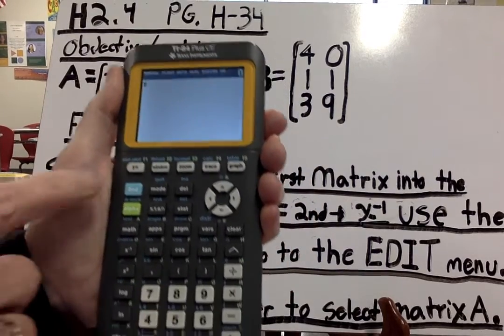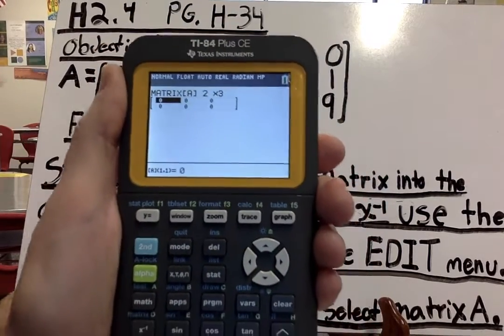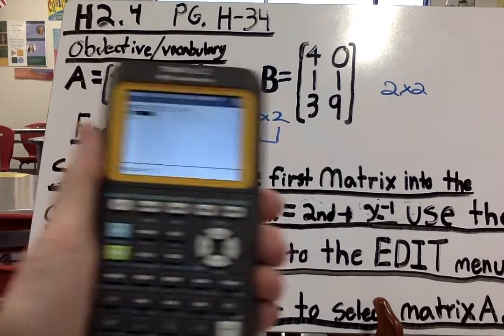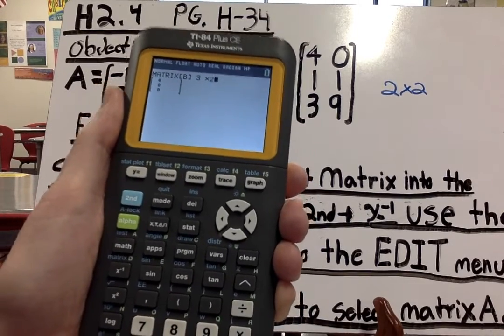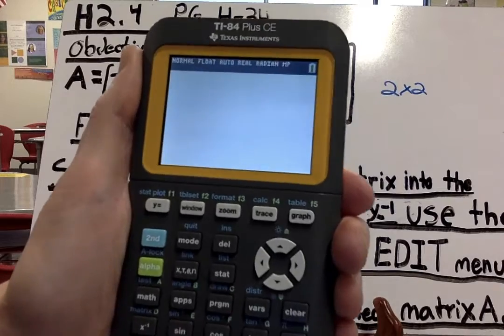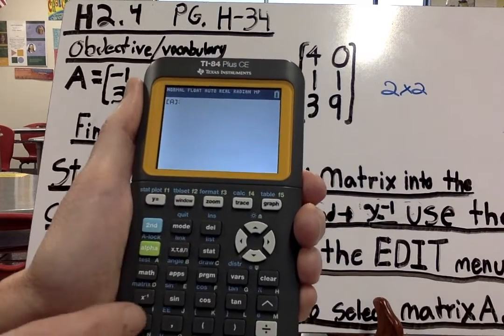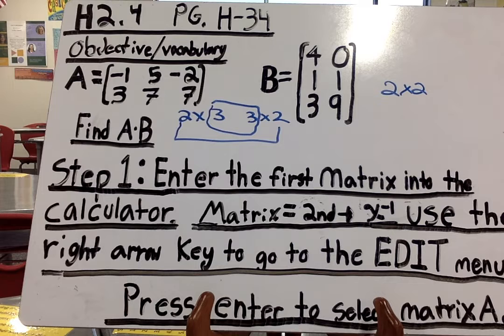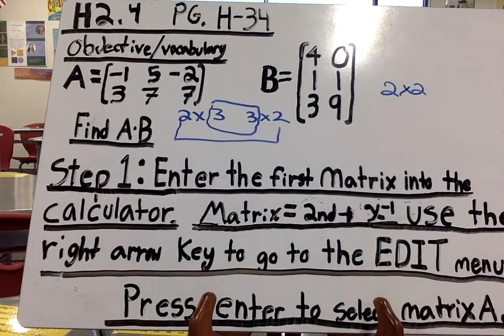SM1 H2.4 Mult. Matrices on Graphing Calculator